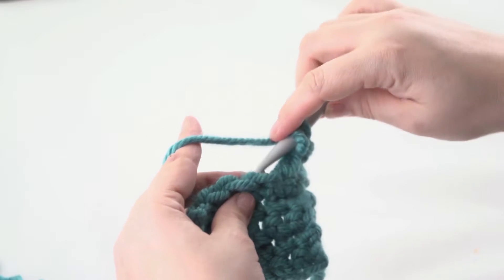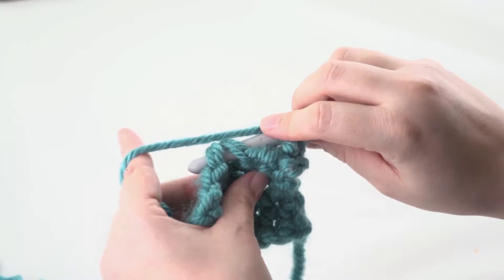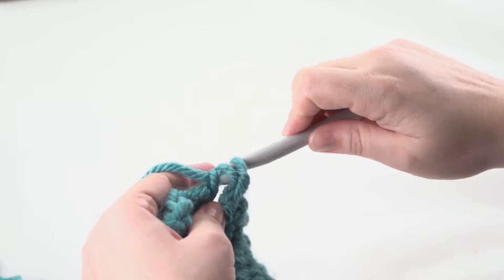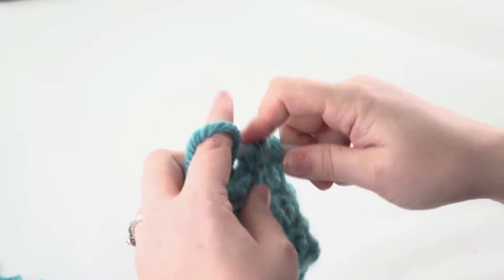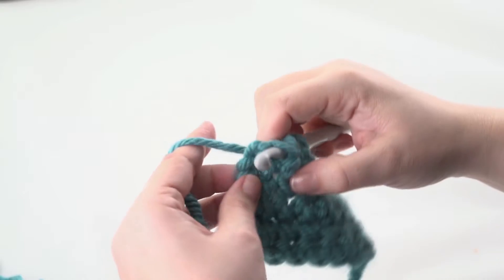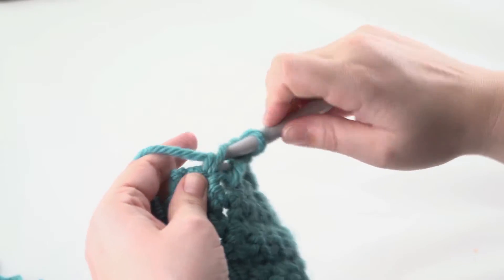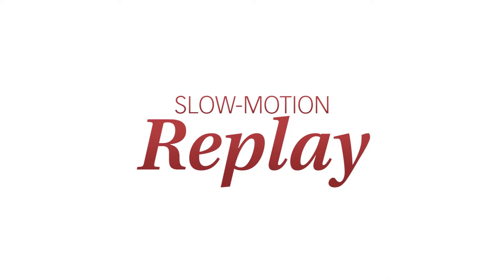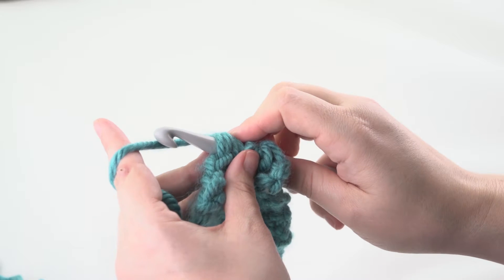Learn to Crochet Intermediate- Back Post Double Crochet BPdc slow motion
Back Post Double Crochet is abbreviated BPdc
You will need at least 1 row of "regular" double crochet for your row prior to working your BPdc.
Yarn over and insert your hook from back to front between the posts of the first and second double crochet in the row below, and then from front to back again between the posts of the second and third stitches.
Yarn over and draw around post of stitch.
Yarn over and draw through 2 loops, twice.